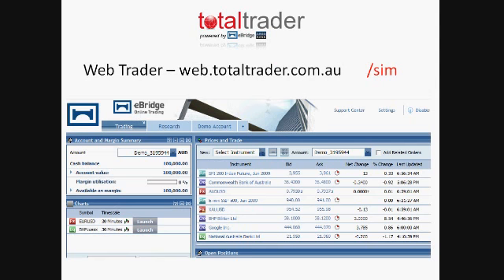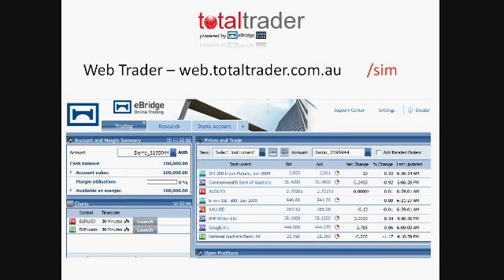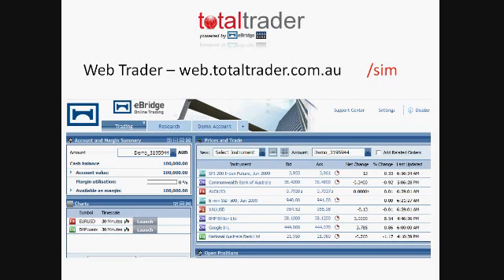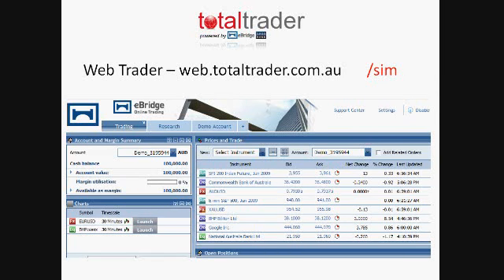June Market Update - CFDs Stocks Forex Online Trading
- The seamless trading solution for serious traders. Total Trader enables clients to trade FX, shares, CFDs, futures, options and much more with just one login.